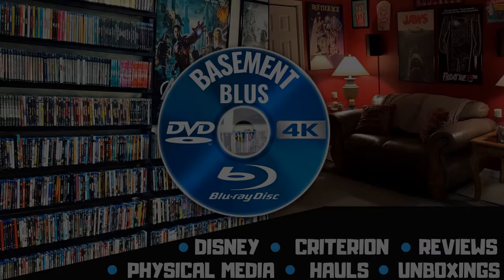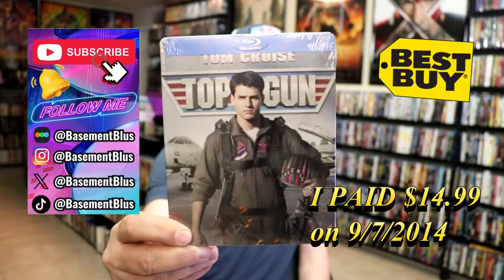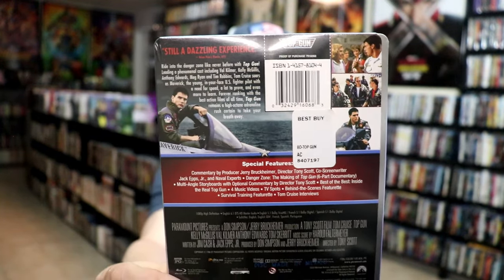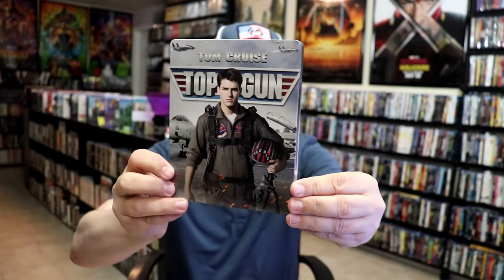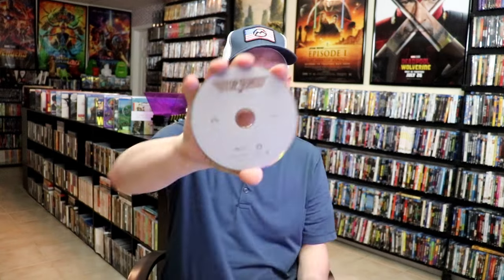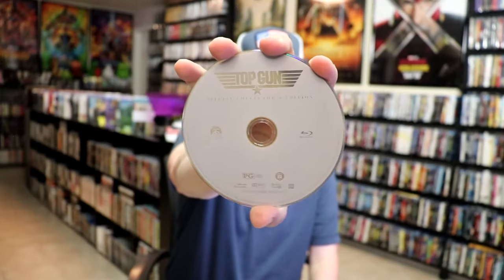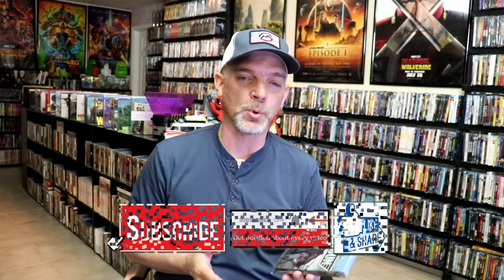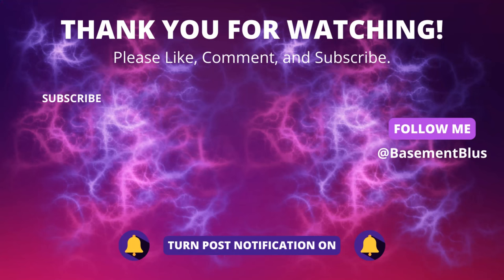Top Gun Best Buy Exclusive Blu-ray Steelbook | Released September 7, 2014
Check out the Top Gun Best Buy Exclusive Limited Edition Steelbook!

► Purchase on 4K Ultra HD Blu-ray
► Purchase on Blu-ray
► Purchase on Blu-ray 3D